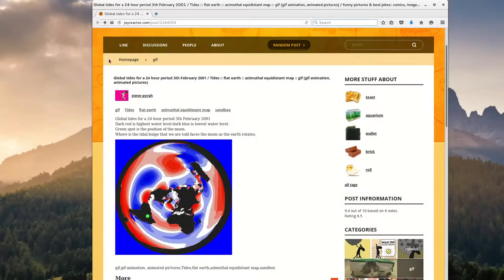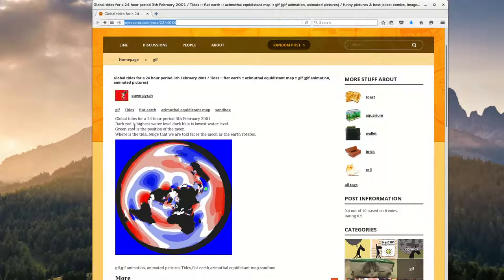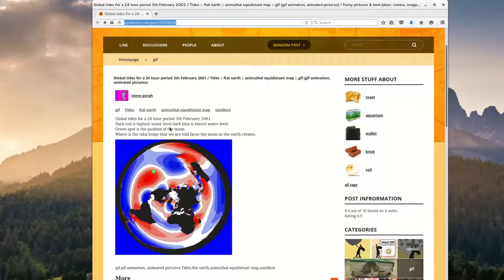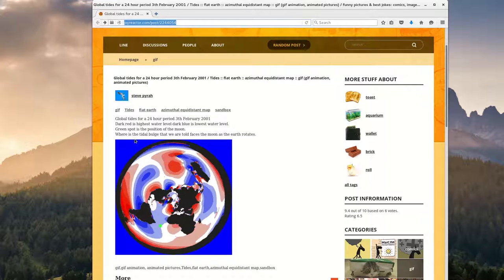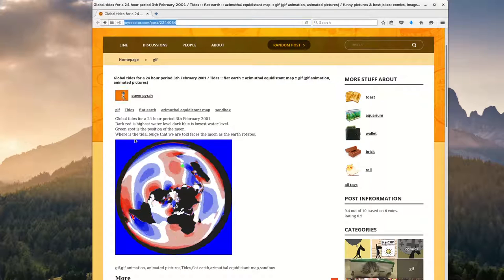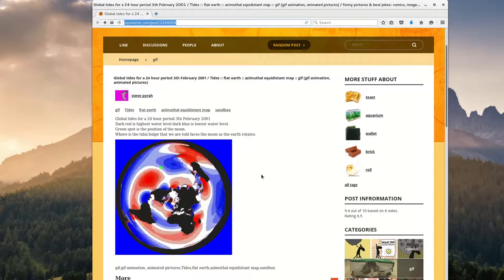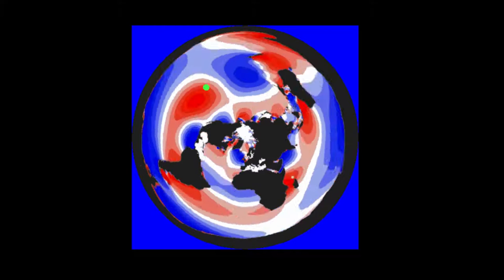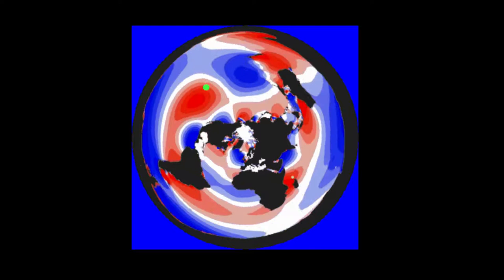Moon and Tides Animation - Flat Earth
There is no appreciable coloration between the moon and tides!
There is no "gravitational pull" from the moon! NASA Lies exposed!